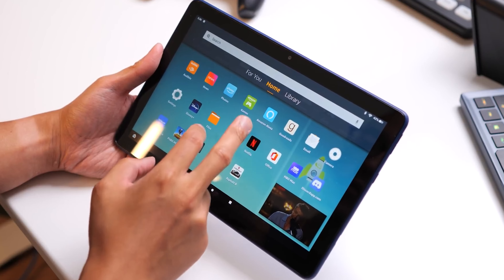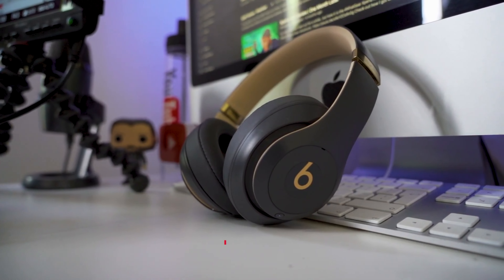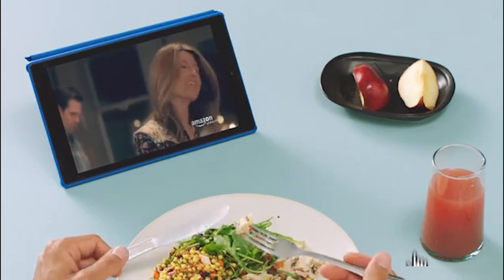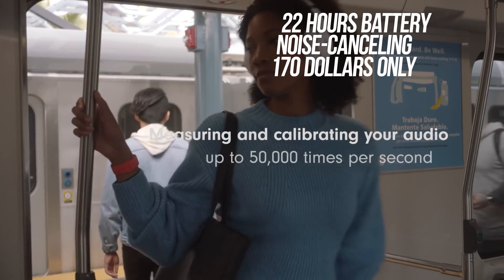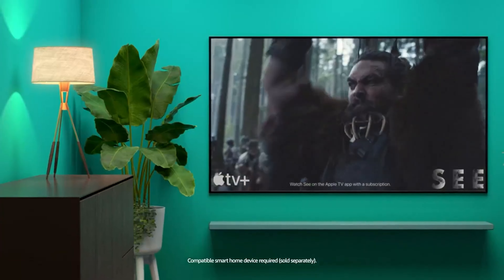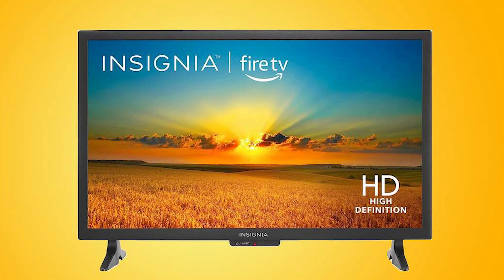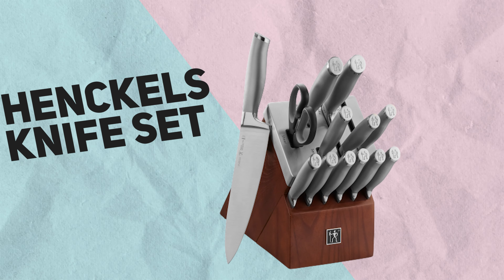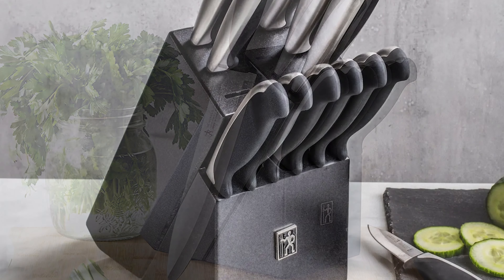Best Prime Day Deals 2023 | Exclusive Prime Day 2023 Discounts You Can't Resist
Description:
Don't miss our exclusive Prime Day 2023 discounts! We've got deals on everything from laptops to groceries to cars.

1. Amazon Certified Refurbished Fire HD 10 Tablet
2. Beats Studio3
3. Insignia 24-inch Smart TV
4. OKP Life Robot Vacuum Cleaner
5. Henckels Knife Set

Are you looking for the best Prime Day deals? Look no further! Our team has compiled the best Prime Day deals for you, and we're saving them for you. You won't regret getting your hands on these deals!